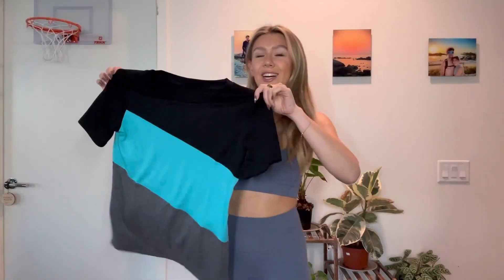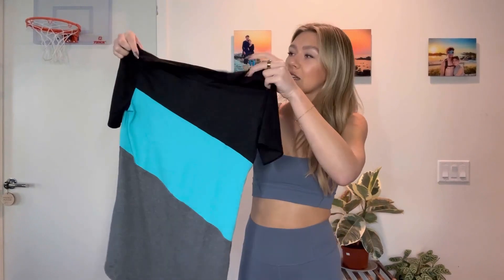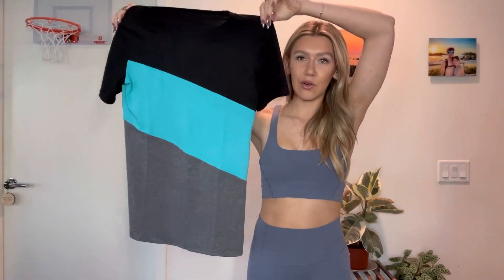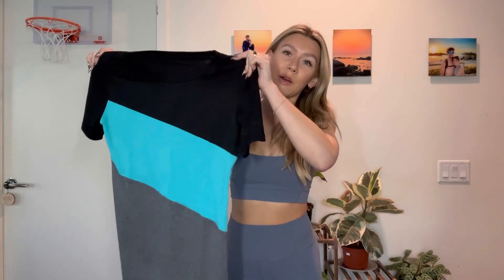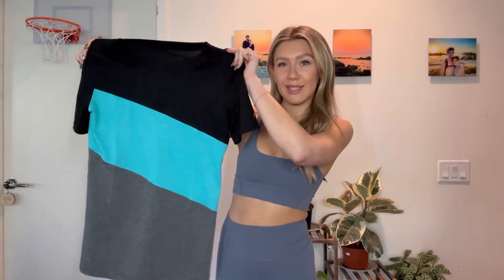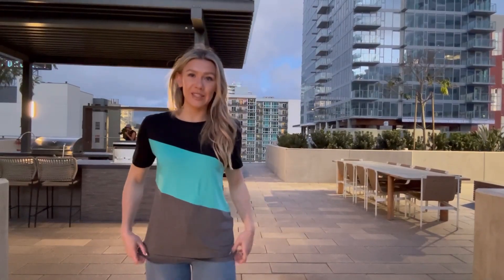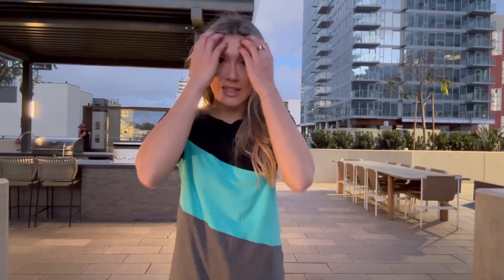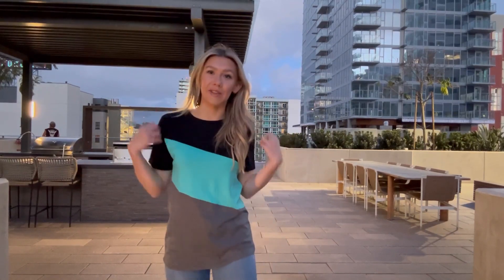Super nice ORANDESIGNE Women's Color Block Short Sleeve T Shirts